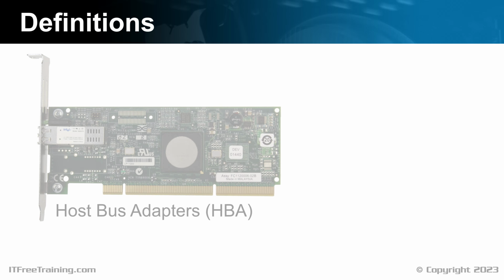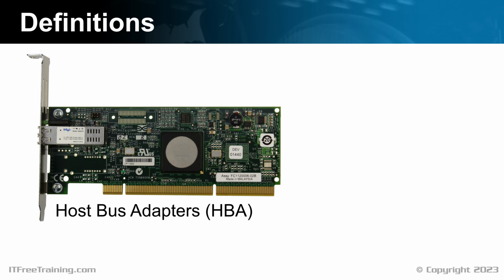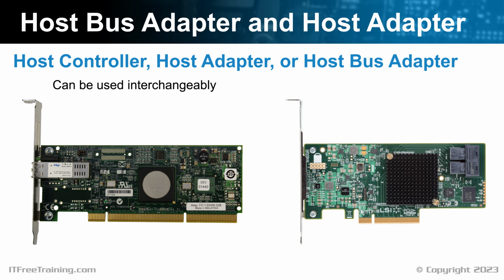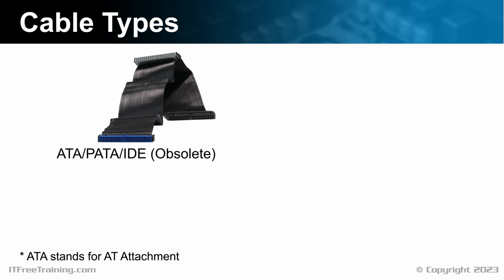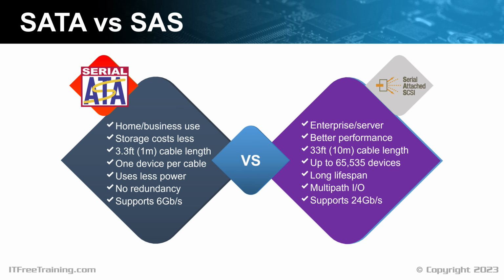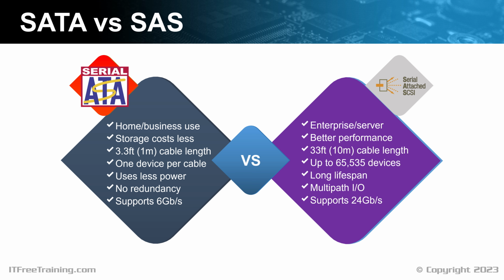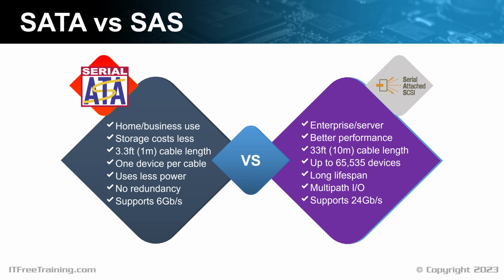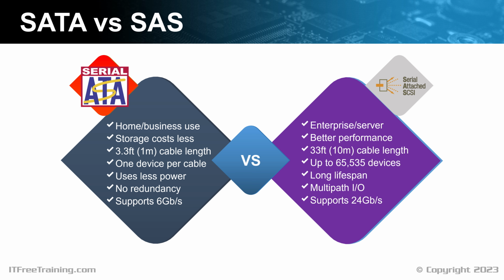Storage Adapters and Cables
In this video from ITFreeTraining, I will be looking at storage adapters and the two main cables that you may come across when working with these devices. That is, SATA and SAS devices.

Definitions
To start with, I will look at some definitions. The first one is Host Bus Adapter or HBA. An HBA is essentially the circuits and the bus that connects the device to the computer. In this case, the HBA is an expansion card. However, an HBA could also be an integrated circuit on a motherboard.

The HBA essentially contains the bus, processing and the connection to the device. The idea behind this is that it provides input/output processing between the host system and the connected device. HBAs have the added benefit that they relieve the host microprocessor of the tasks of accessing the device directly. This takes load off the microprocessor and other system components due to not having to worry about issuing low-level instructions to the device for      things like buffering.

It is important not to confuse an HBA with a drive controller. A drive controller is essentially the circuit and other chips that control the device. This is different from an HBA in that this will connect to an adapter. For example, this circuit board is for a SATA drive. The cables will connect from the circuit board to the motherboard. On the motherboard will be a host adapter. This host adapter connects to the circuit board and provides the interface between the device and computer. So, this brings us to the next question: what is the difference between a Host Bus Adapter and a Host Adapter?

Host Bus Adapter and Host Adapter
Shown here are two different expansion cards. The left one connects fiber devices and the right one connects SATA, SAS drives and also provides RAID services for those devices. Technically speaking, a Host Bus Adapter includes the circuits and the bus that connect it to the computer. However, there is always going to be a bus that connects the adapter, otherwise the data could not be transferred to or from the computer.

For this reason, these adapters will often be called Host Controllers, Host Adapters or Host Bus Adapters. So essentially, these terms can be used interchangeably. Therefore, don’t get too concerned which one is used, but understand that it is the hardware that controls data being transferred from the computer to the storage devices.

In order to connect a device to an adapter card like these, in most cases a cable will be required.

Cables Types
There are a lot of different cable types available, so I will only briefly cover some of the more commonly used ones. In other videos, I will go into more detail about these other cables. The first cable is the ATA, PATA or IDE cable. Hard disks essentially all use the same cable. There were different standards over the years, but they are backwards compatible. Hard disks with this interface stopped being manufactured just over ten years ago, so nowadays are obsolete. You will only come across it if you are working on an old system.

The interface was a parallel interface which provided high speeds at the time, but as data needs increased, it became harder to keep all the different data lines in a parallel interface in sync. As technology improved, it became possible to send more data using a signal data line, since you no longer had to worry about keeping multiple data lines in sync. To achieve higher levels of data transfer, the SATA interface was created.

SATA stands for Serial ATA. ATA refers to Attached AT and AT stands for Advanced Technology. This sounds confusing, but makes sense when you know what it is referring to. One of the first popular computers was known as AT or Advanced Technology.

The SATA interface is the most common interface that you will come across nowadays. Both of these interfaces were largely used by the home and low-end market. Nowadays you will also find that SATA is used in high-end servers and workstations, but not in all cases.

Description too long for YouTube. Please see the following link for the rest of the description.

References
“The Official CompTIA A+ Core Study Guide (Exam 220-1001)” Chapter 6 Paragraph 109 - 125